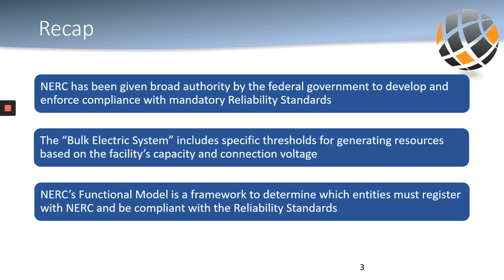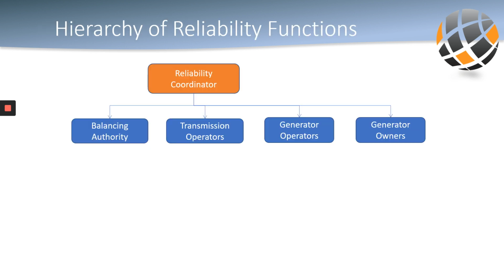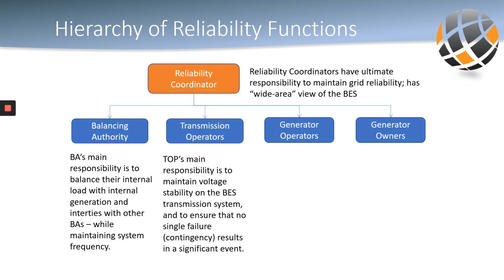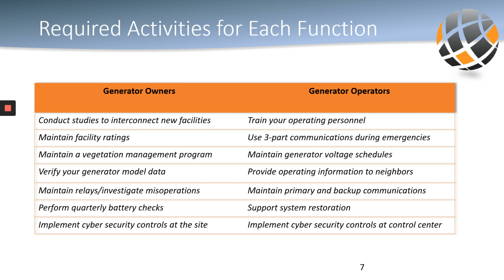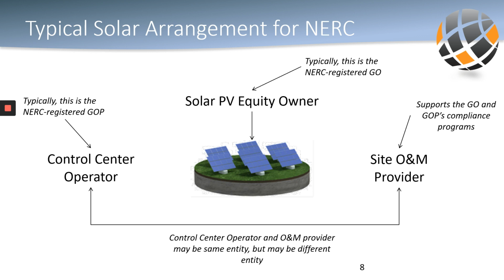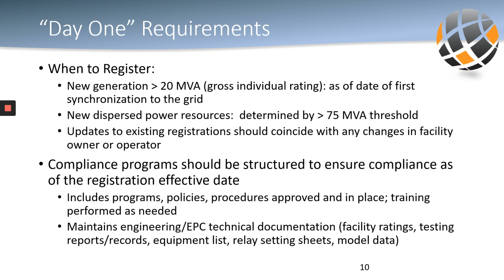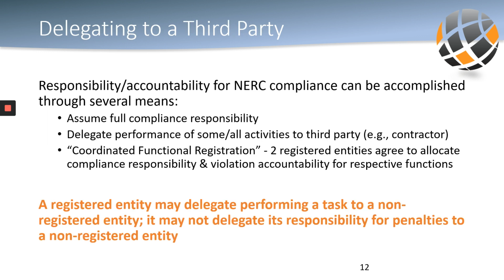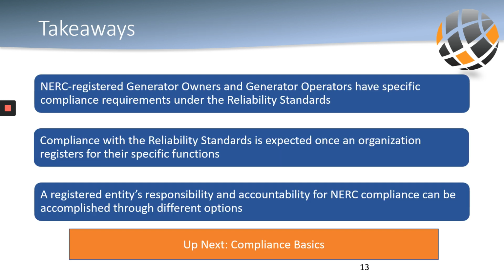GridSME NERC 101 (Part 2)